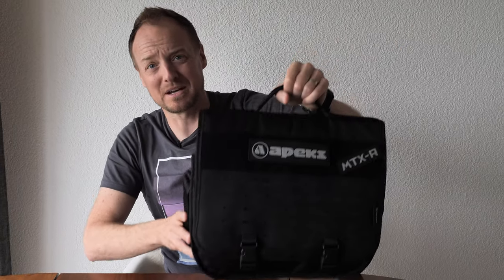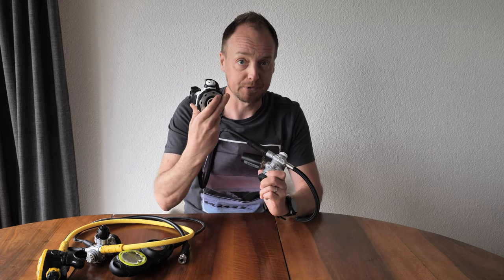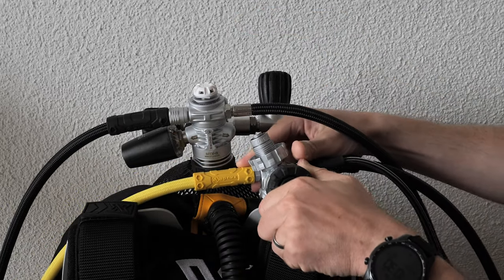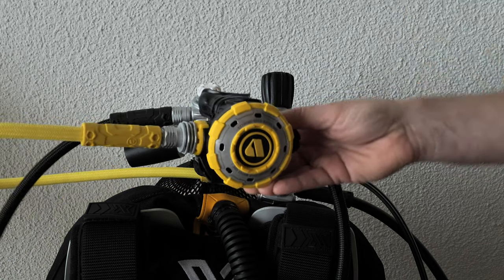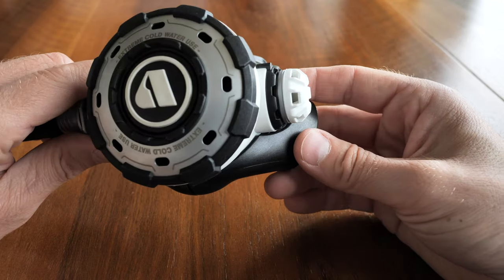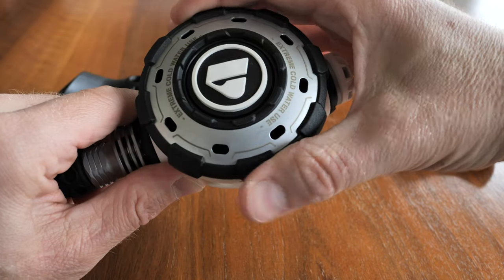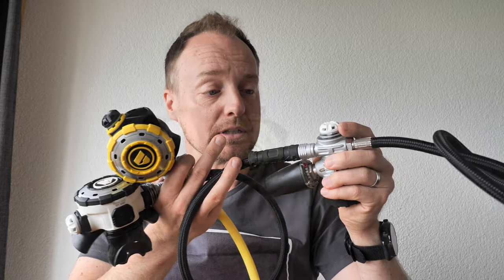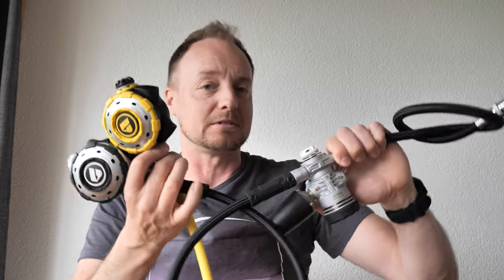Apeks MTX-R Cold Water Regulator Initial Review & First Look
In this video I will give you a first look of my new Apeks MTX-R Regulator. I will be providing you with a more complete review sometime in the future.